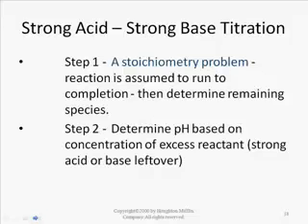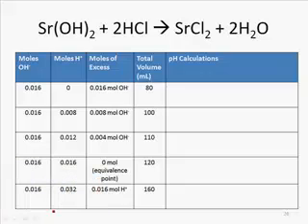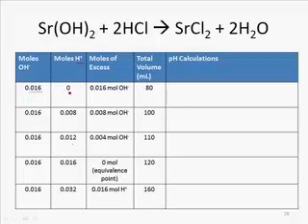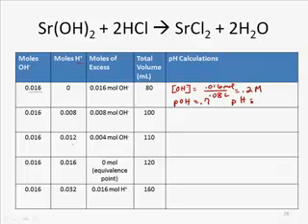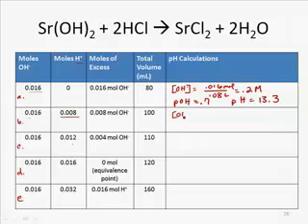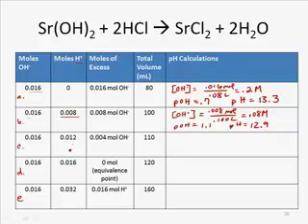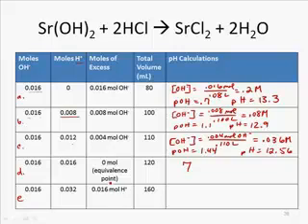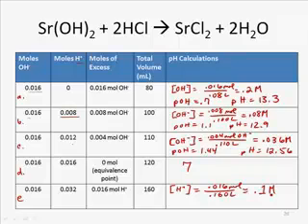Titration Calculations part 1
Devillez